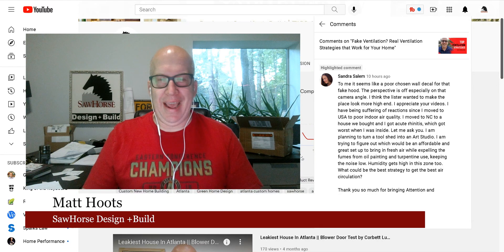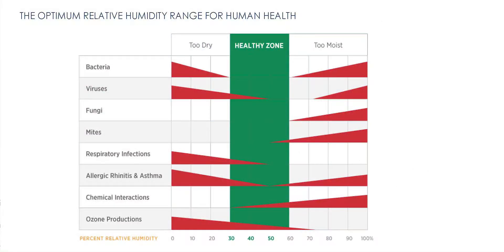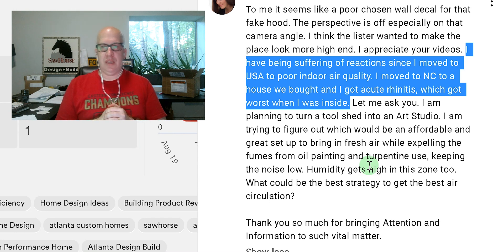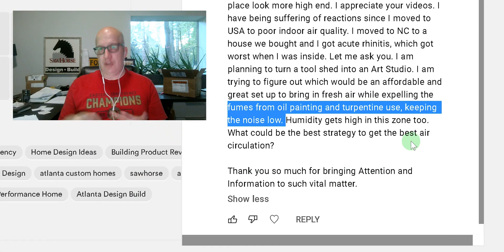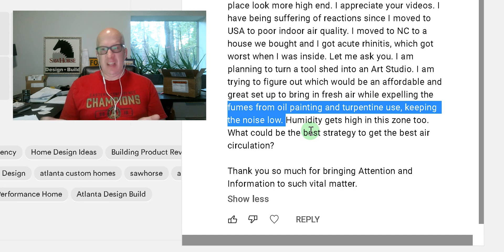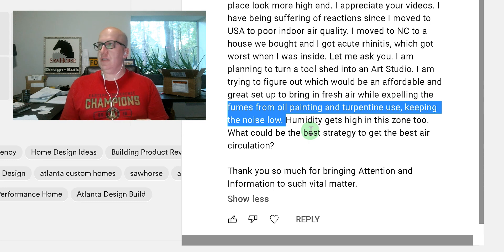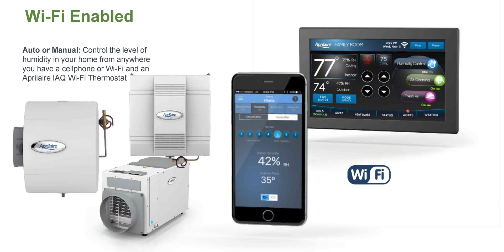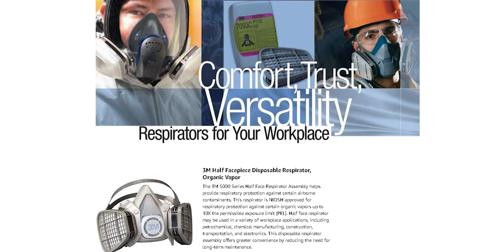Your House May be Making you Sick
We got several questions from a subscriber on our last ventilation video.
1.  This subscriber has acute Rinitius, and they are worried that their house is making them sick.
2.  They want to create an art studio with good ventilation since the paints they use have toxic VOCs

In the spirit of clean air for your lungs, we are giving away 2 masks in 30 days from the release of this video.  We have an app that will randomly choose a subscriber that also makes a comment.

Can wait 30 days to get this amazing mask?  We use this mask on sales calls and on job sites and it is the only mask that I have used where I can actually breathe.

00:00 How to ventilate an art studio
00:28 Fix the main house so it has good air quality
00:56 High humidity can cause bad indoor air quality
01:30 Find a home performance contractor to help you with your home
02:33 She Shed Ventilation Strategies
04:54 How Matt Hoots ventilates for DIY projects
06:07 Summary for solutions to improve air quality
07:27 Why VOC's are bad for Indoor Air Quality
07:51 Tested and Approved mask for DIY projects with dust